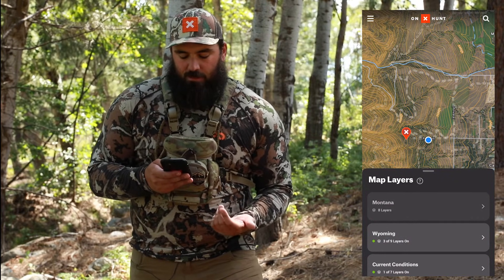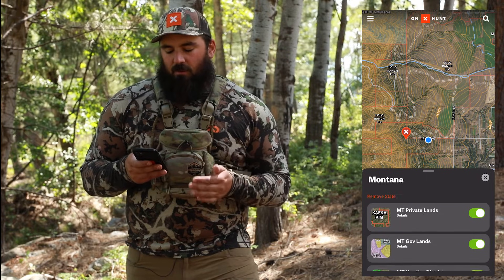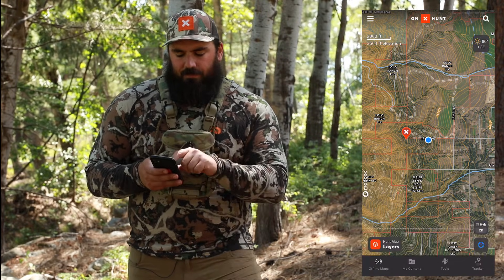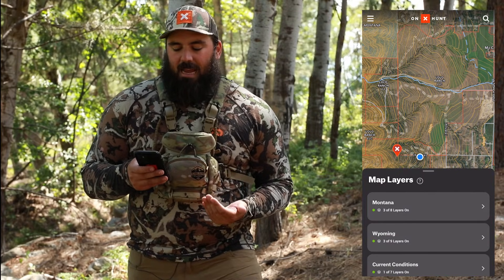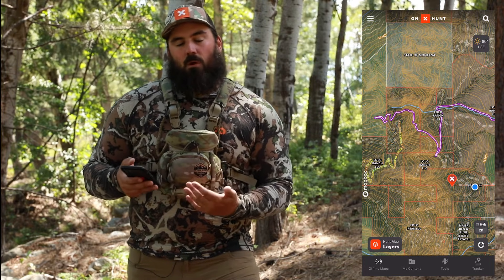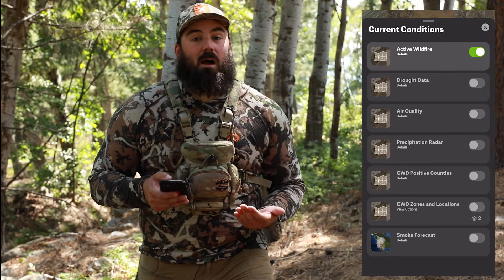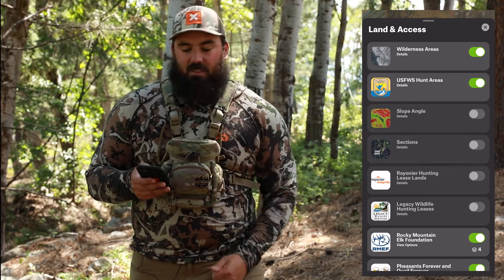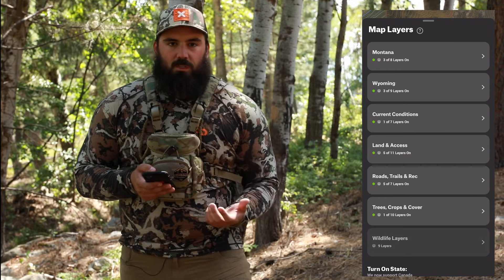3 Most Common Questions About How To Use The onX Hunt App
Are you new to using the Hunt App? Or maybe you have had the hunt app for quite some time and there are still some things you can't figure out. In this video, Jack walks through 3 of the most common questions we get about how to use onX Hunt App. Follow along and learn! If you have anymore questions, please reach out to our customer support team!